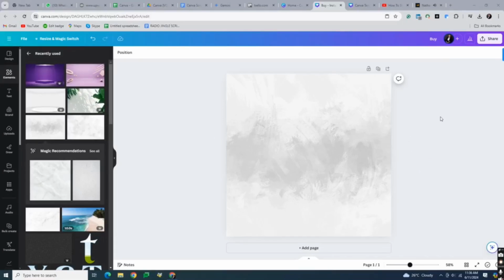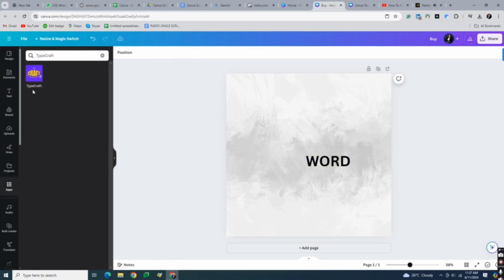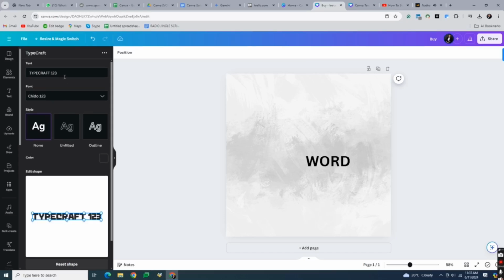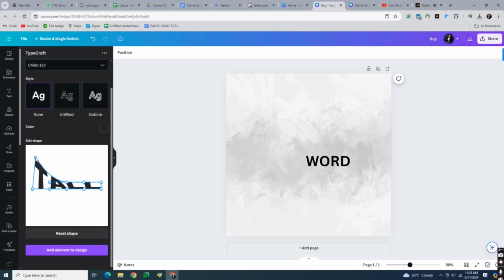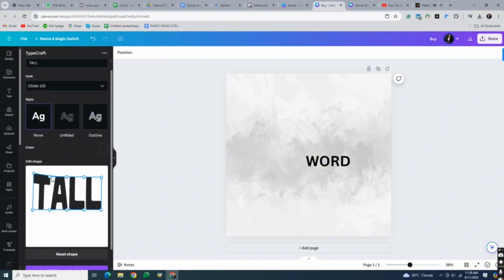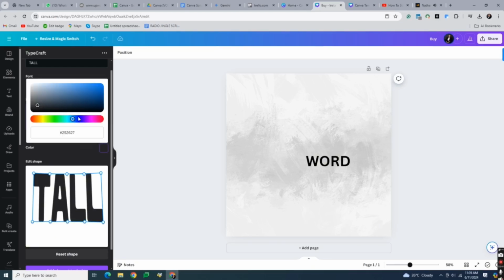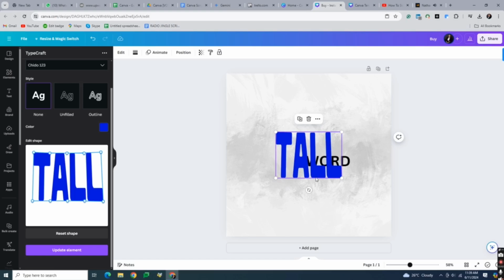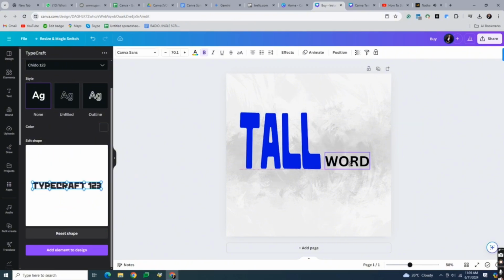How to Make Text Taller on Canva [QUICK GUIDE]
In this video, I'm going to show you how to make text taller on Canva.